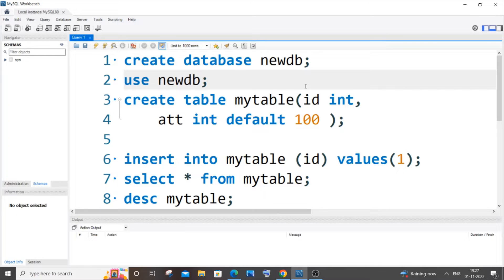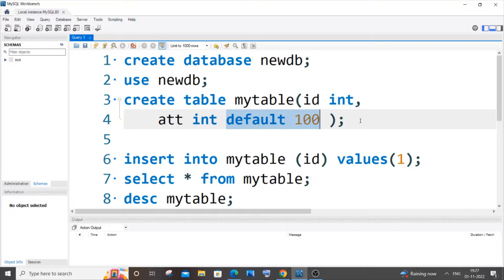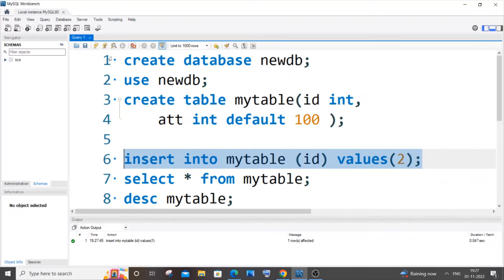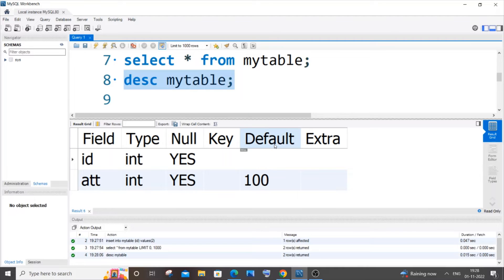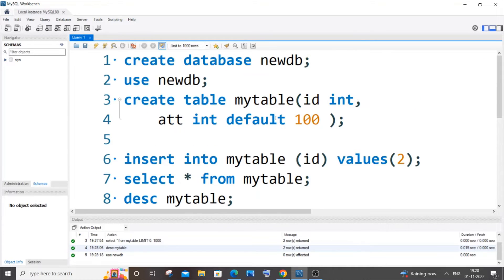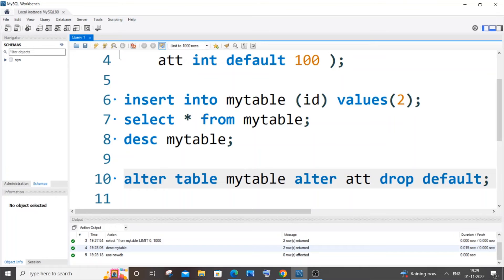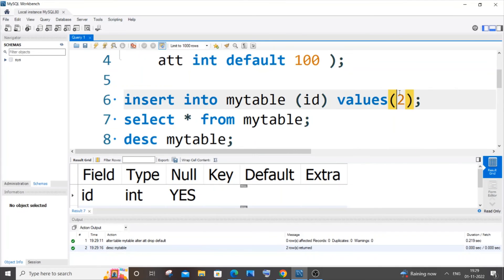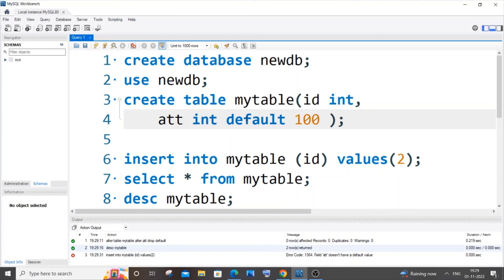Remove or drop DEFAULT constraint from existing column of a table in Mysql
How to remove or drop default constraint from existing column of a table in Mysql is shown